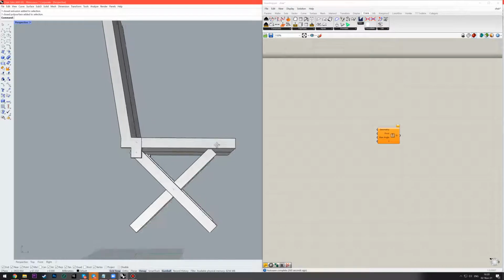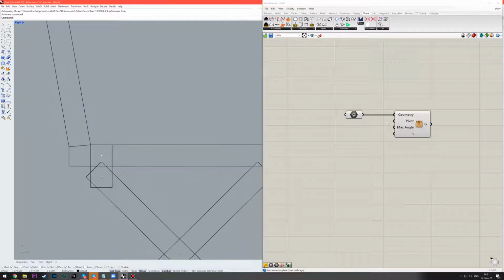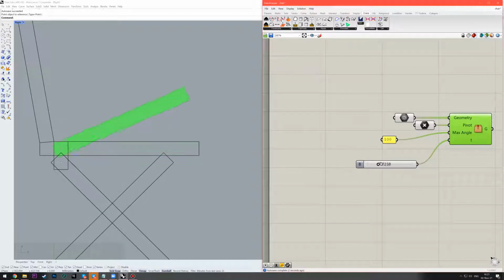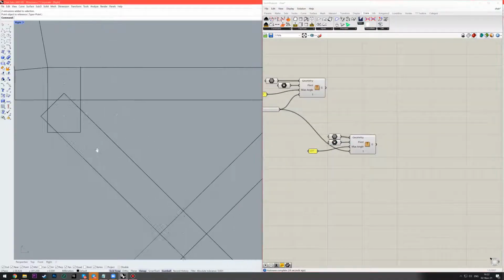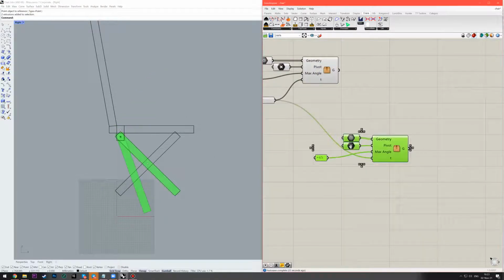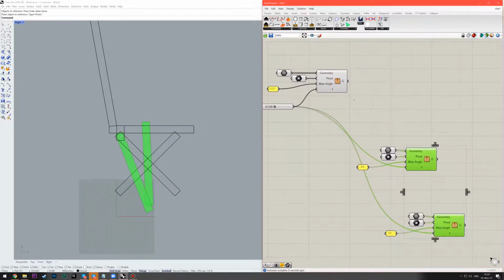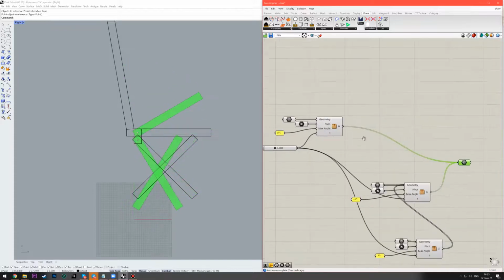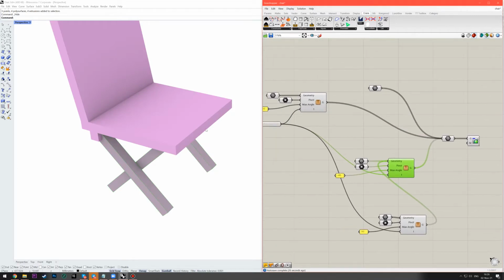Folding Chair in Rhino Grasshopper